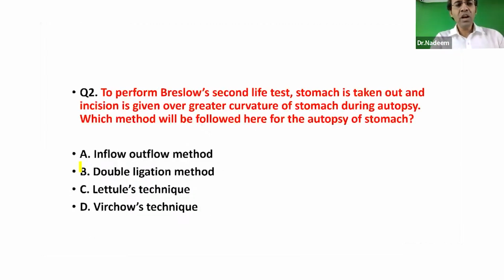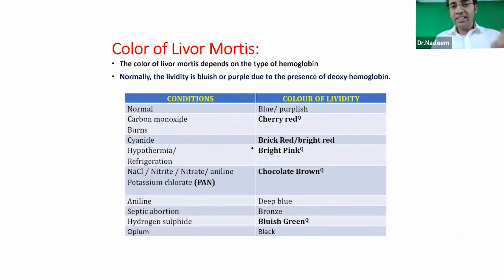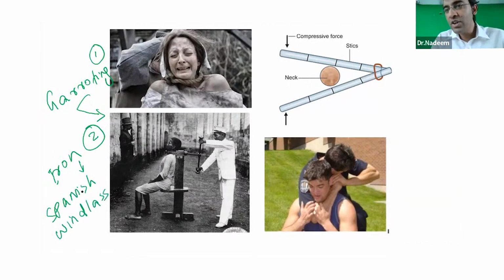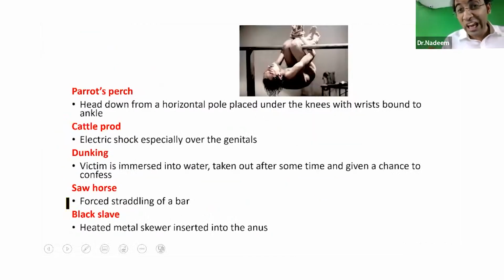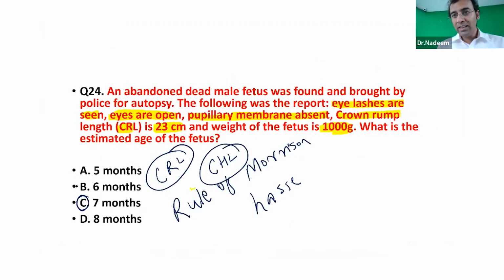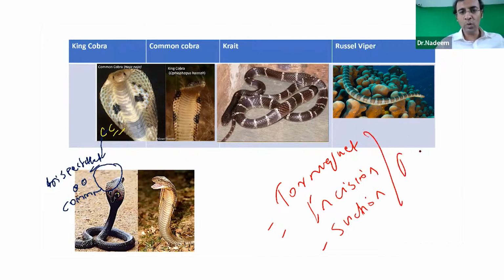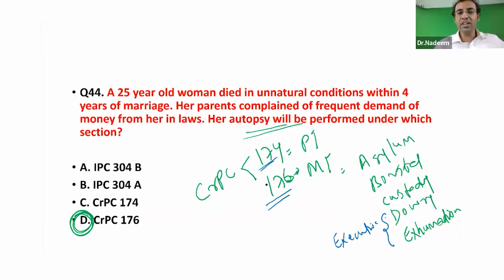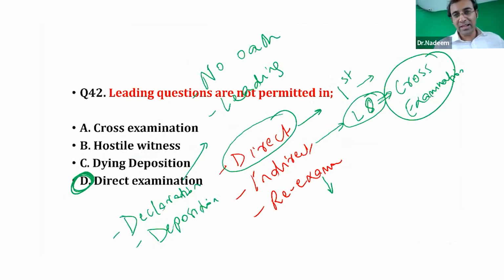50 Most Anticipated Forensic Medicine Questions : FMGE June 2022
Highly anticipated Forensic Medicine questions, revise important topics & clinical scenarios from the exam perspective.